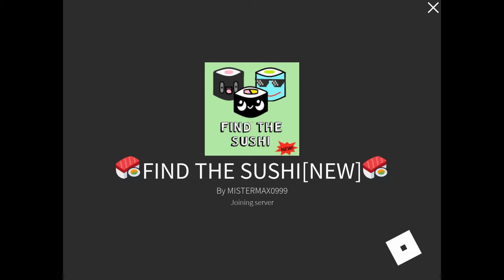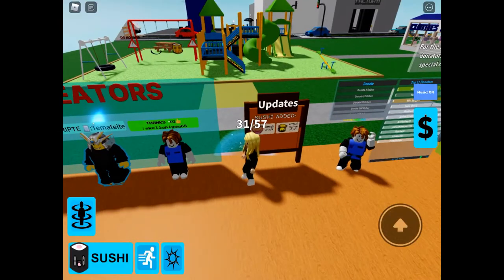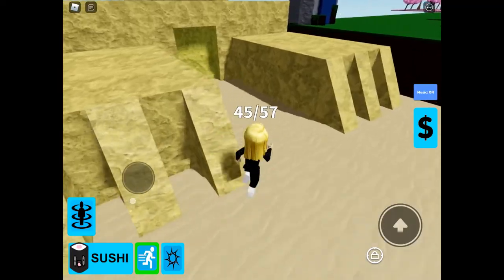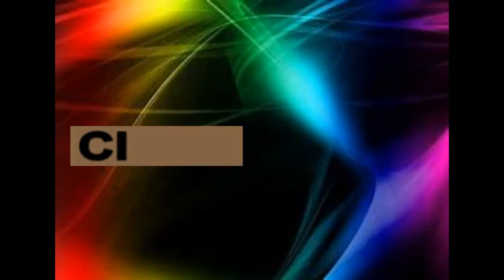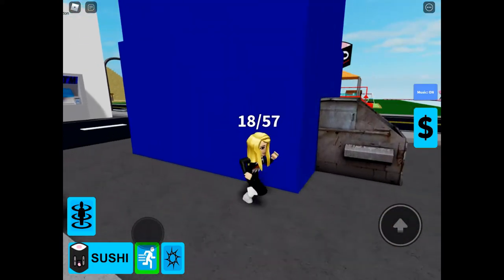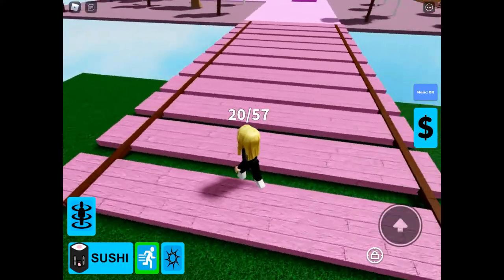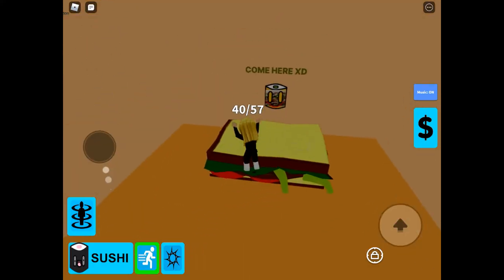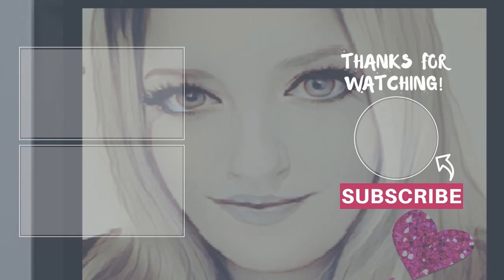How to find all 57 SUSHIS in Find the Sushi on Roblox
In this video we are showing you all 57 locations in Find the Sushi on Roblox

ORDER LIST
spawn:
basic
tree
wooden
bomb
bee
pro
empty
rock
scary
shirt
death
love/heart
shield
turnhead
giant

DESERT 03:40
yellow
question
rocks 1-7 to open maze
maze
lost
buried

CITY 08:15
smoke
factory
worker
conveyor belt
basketball
black
fire
freezer
bin
jetpack
glasses
detective
roblox
stalker
3d
sushi
laser
money
gold

PINK 14:15
pink
relaxed
rubiks cube
lollipop
flipped
chocolate
drowned
candy cane
cupcake
kawaii
sandwich
gummy bear
glutton
cherry
cat
hypnosis

trollface 19:00
computer